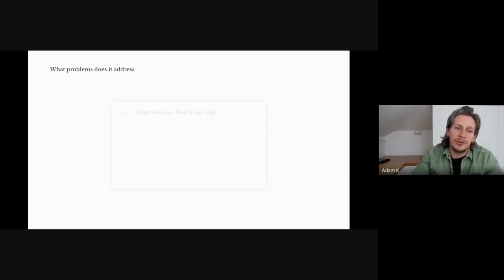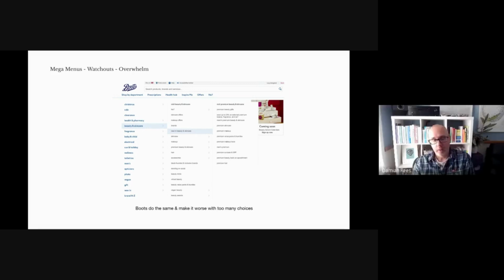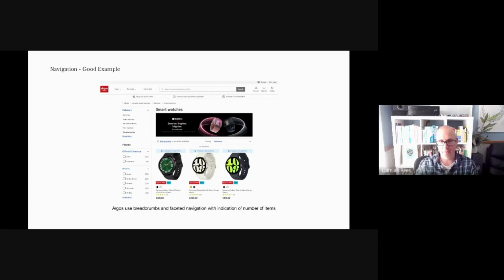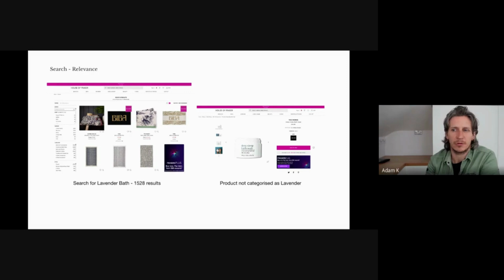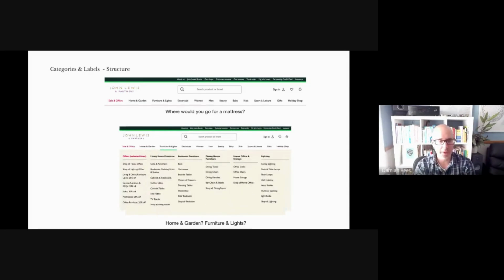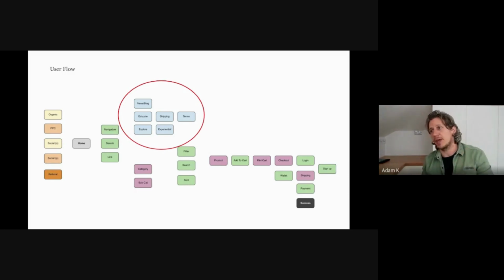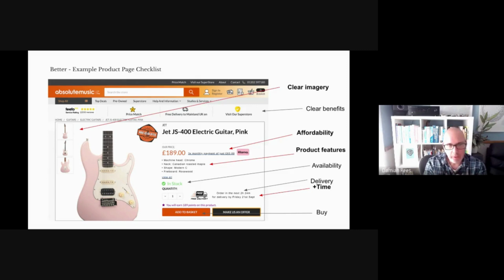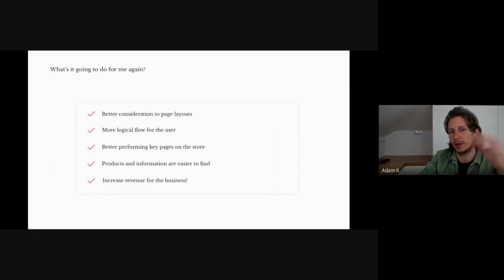Webinar: Reduce Customer Exits In eCommerce - Information Architecture & Taxonomy Success Strategies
Our duo of experts, Adam King, the co-founder of Media Lounge, and Damian Rees, a seasoned UX expert from Make Human, are back with another insightful webinar!

We discussed how to keep customers engaged on your eCommerce website and guide them to the product they are looking for with navigation and information architecture techniques. This webinar is full of practical examples of navigation and search done right, as well as tips on how to nail your eCommerce catalogue management. A must-watch for anyone in the eCommerce business!

- Download our Information Architecture & Navigation Whitepaper and learn everything about website navigation design, information architecture, and eCommerce catalogue management. It's full of expert tips that will help you make your website frictionless for users.